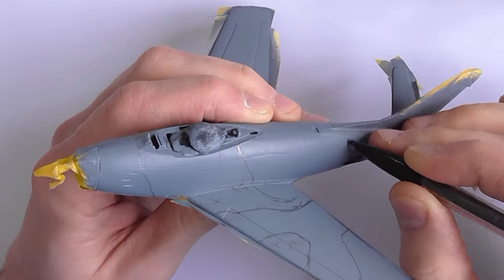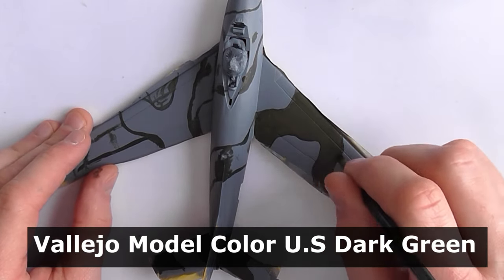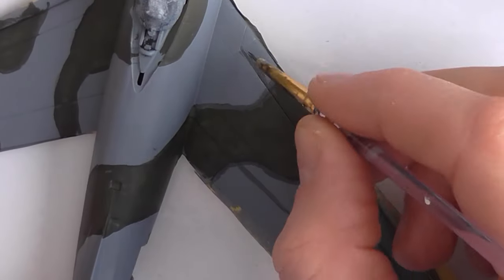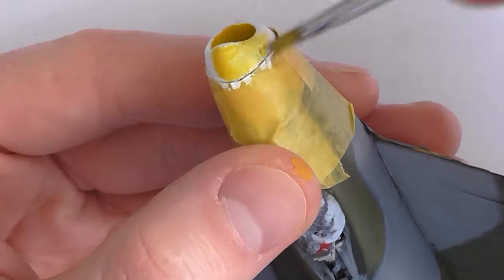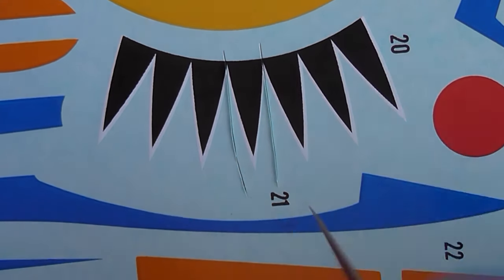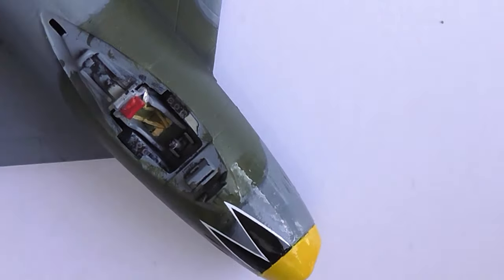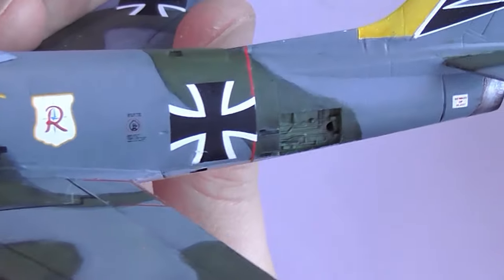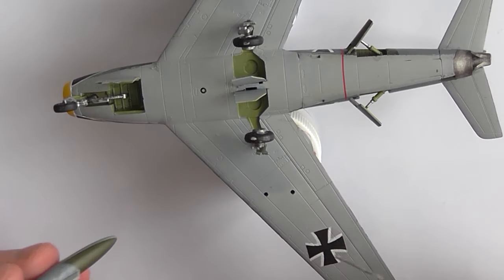Hobby Boss 1/72 Scale F-86F40 Sabre- Build Video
The North American F-86 Sabre is often regarded as one of the greatest fighter aircraft in annuals of military history. Famed for its role during the Korean War [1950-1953] as the main USAF jet fighter. And the ideal counter to the dreaded and legendary Soviet MiG-15. Often dueling against the nimble Soviet jet fighter, in fierce aerial combat high in the skies over North Korea. Resulting in F-86 pilots shooting down in total of 792 MiGs, by the end The Korean War.

In the aftermath of The Korean War, demand for the famed fighter from US/Western aligned nations. Resulted in the F-86 to be built under license in Canada by Canadair. For both the Royal Canadian Air Force and exported to the Royal Air Force. And in Australia by the Commonwealth Aircraft Corporation. With the CAC Sabre’s equipping squadrons, the Royal Australian Air Force. Notably RAAF Sabre squadrons were deployed to Ubon Air Base in Thailand. To protect Thai air space during Australia’s involvement in the Vietnam War.

Another notable operator was the F-86 Sabre was the West German Luftwaffe. Equipping Luftwaffe Fighter squadrons form 1957 until 1966 in the role of daytime interceptors. With the Lockheed F-104 Starfighter replacing the type. Post 1966 several Luftwaffe F-86 Sabre were used as target tug aircraft from 1967 until 1974.

Notably a few famed World War Two aces like Erich Hartman, flew the type in West German service. With Hartman being appointed as the first Wing Commadore of Jagdgeschwader 71 "Richthofen". Resulting in the Sabre’s of JG-71 adopting the distinct black tulip emblem of Hartman. Applied around the intake and leading edge of the tail, on the F-86 Sabres of Jagdgeschwader 71.

THE MODEL

This quick and easy Hobby Boss is as fun model to make. The kit I made comes with decals for one West German Luftwaffe paint scheme. Or the paint scheme for the colors of an Aerobatic JASDF F-86 Sabre. The chosen paint scheme I went for Jagdgeschwader 71 "Richthofen". With Vallejo Model Colors and Citadel paints, being used to paint the model.

Also starting around, the 11:09 mark there is a special bonus segment. A walkaround of a REAL F-86 Sabre. Filmed here in New Zealand at the Classic Flyers Aviation Museum.  Located next to the airport in the town of Tauranga. Sadly, the footage is not the best since it was filmed on my old phone, back in 2021. But it is very rear to see a historic aircraft in the flesh. Yet alone be allowed to sit in the cockpit of one. So, it makes a nice ended to the video.